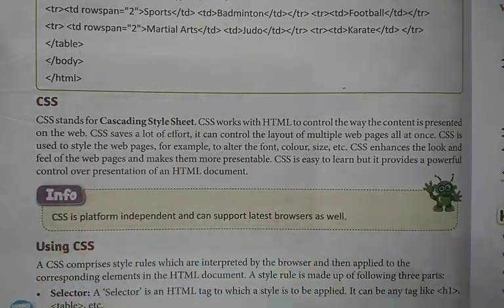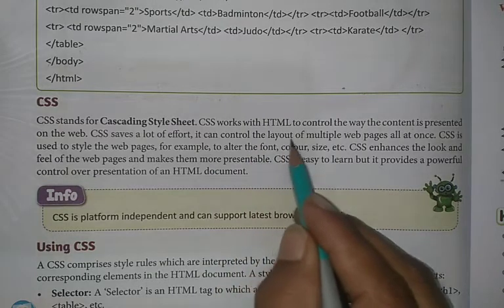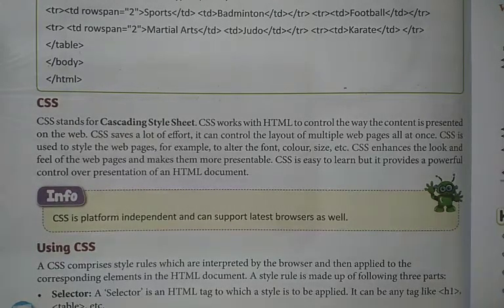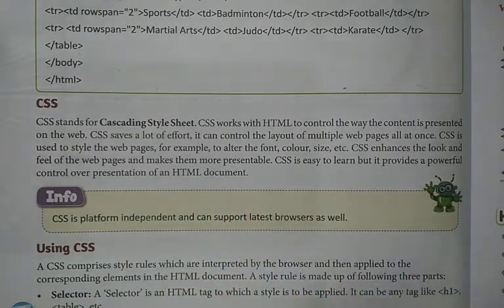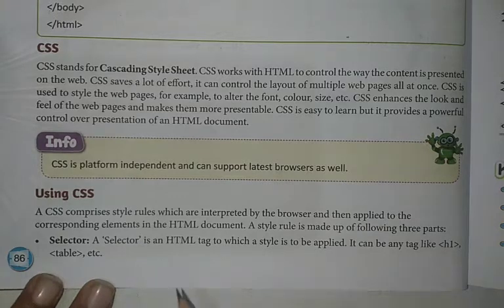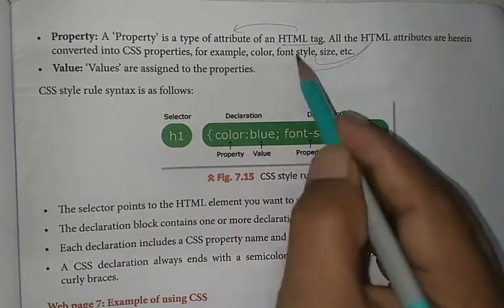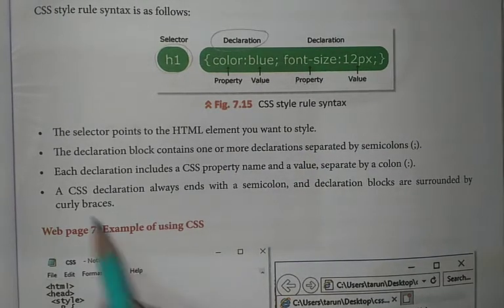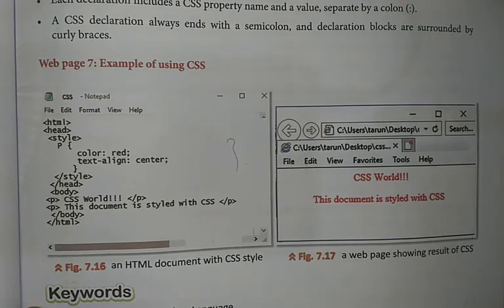Nps 7th computer video 64: ch-7 part-7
By yadvendra yadav